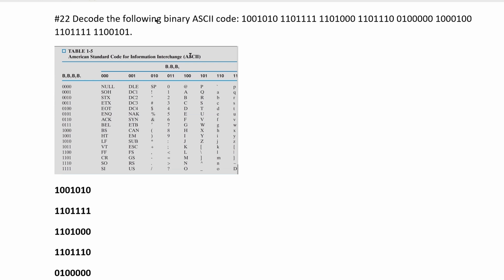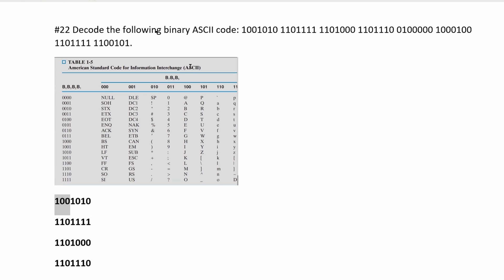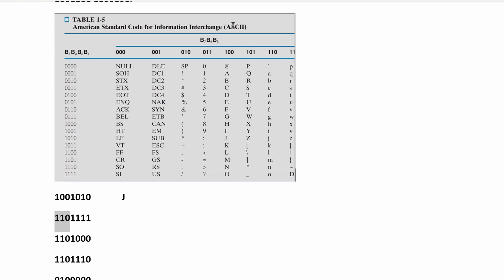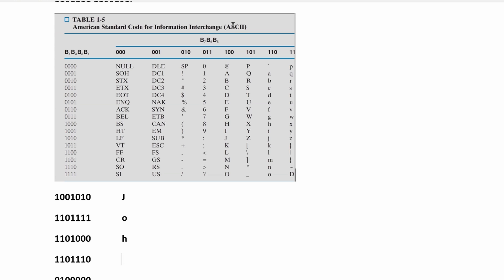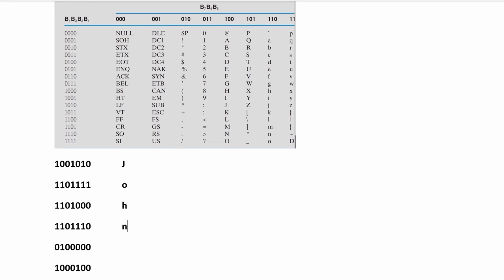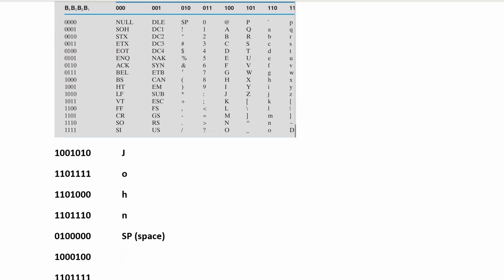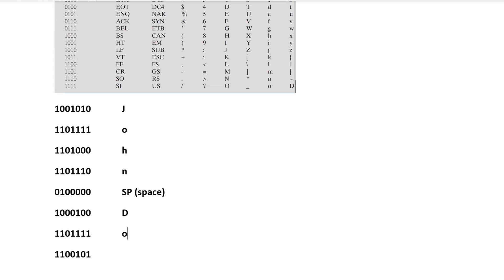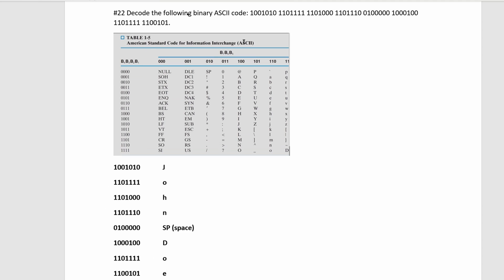Decode the following binary ASCII code: 1001010 1101111 1101000 11... | Introduction to Logic Design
Question:
Decode the following binary ASCII code: 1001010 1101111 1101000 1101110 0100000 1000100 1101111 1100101.